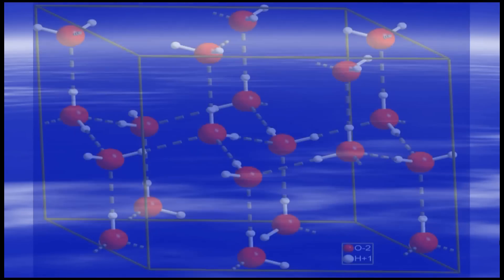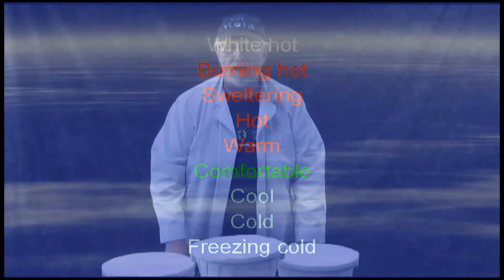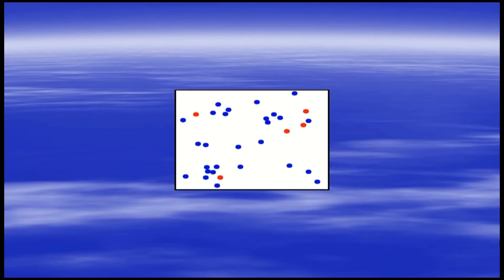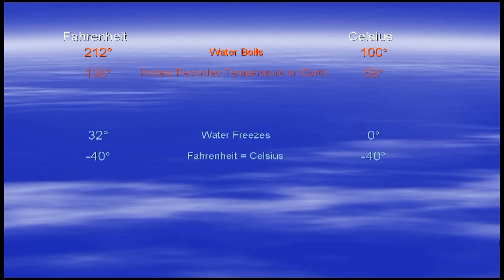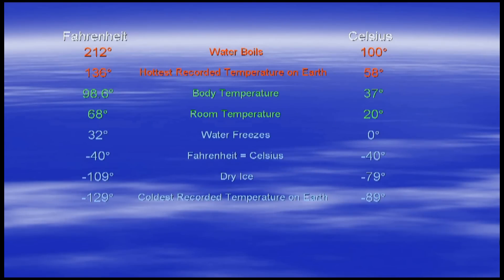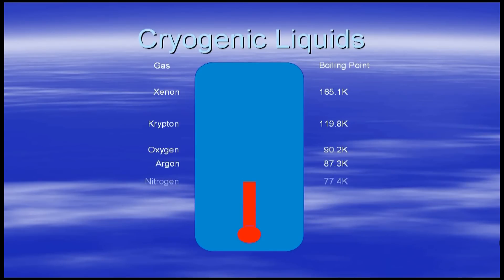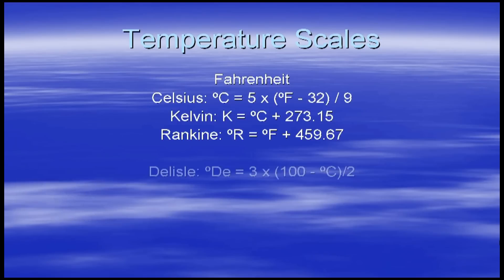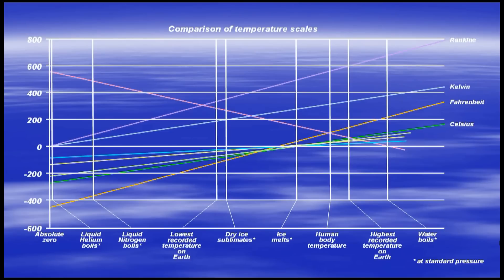BLOSSOMS - How Cold is Cold: What is Temperature?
This video lesson is part of a two-part series and introduces the concept of temperature. Temperature can be a challenging concept to convey since our perception is tied to words that are relative to our own experience, which varies quite a lot. A short activity to be performed in the classroom shows the need for a temperature scale since qualitative descriptions are not adequate. The second BLOSSOMS video in this two-part series is entitled "How Cold Is Cold: Properties of Materials".